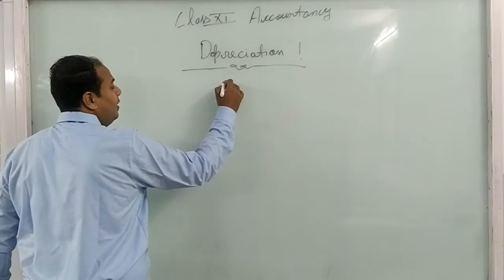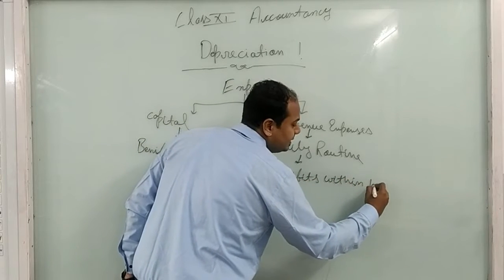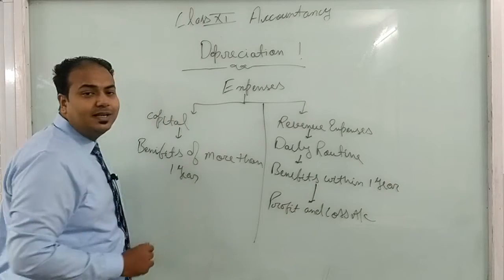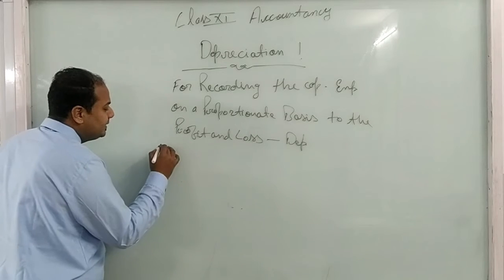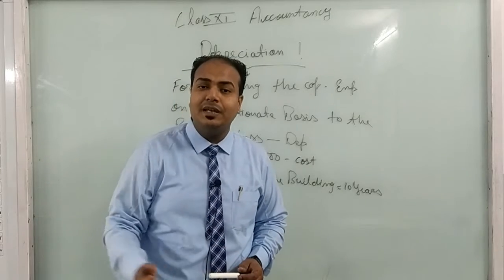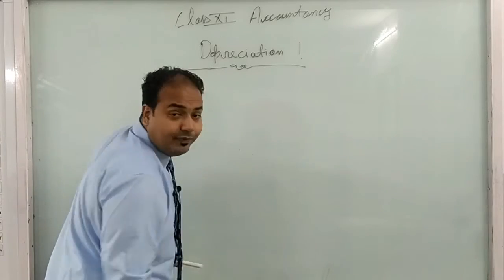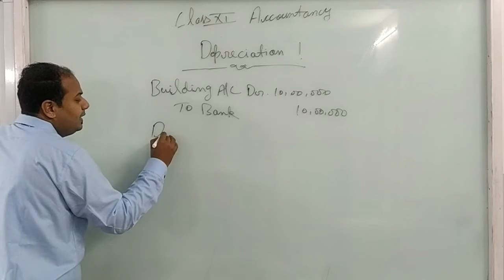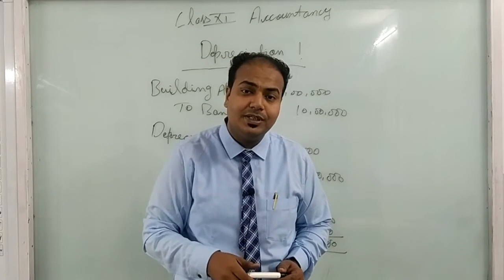Class 11 Depreciation - Detailed Intro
Depreciation is a word which itself carries lots of basics in it, and so here is the detailed explanation of this word depreciation.